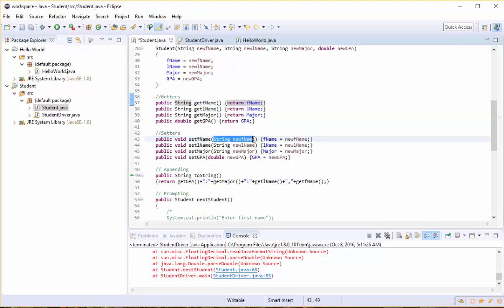05 Java Functions for C++ Programmers